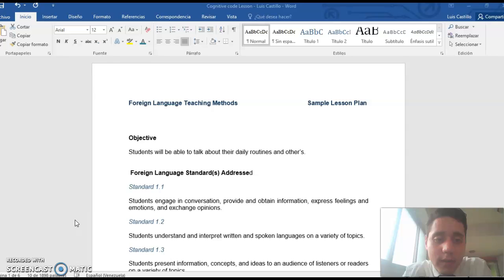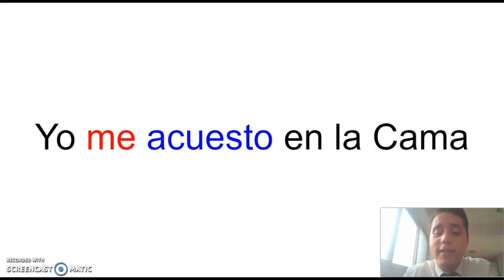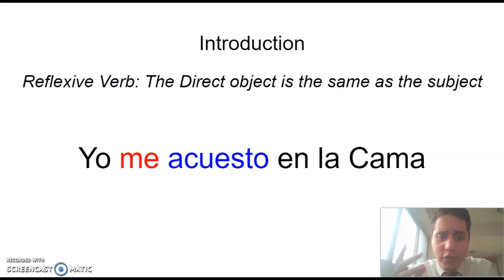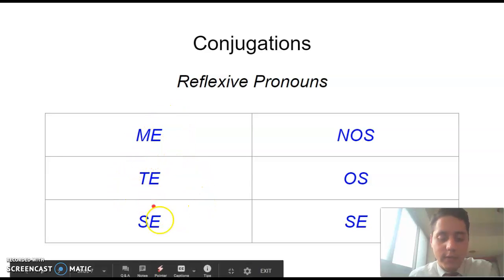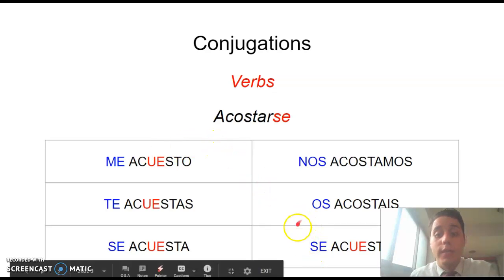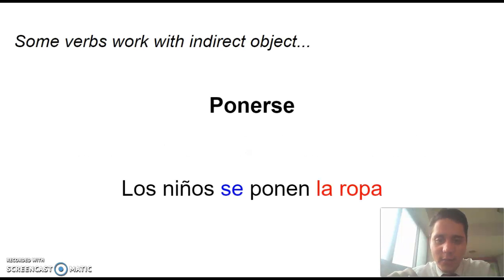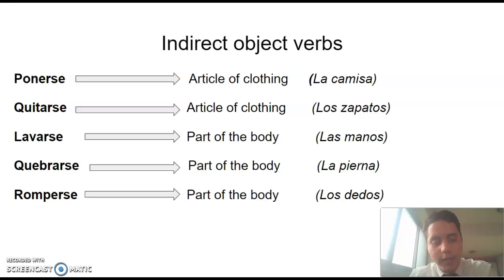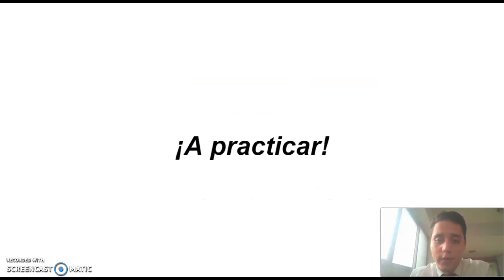Cognitive Code Lesson - Luis Castillo